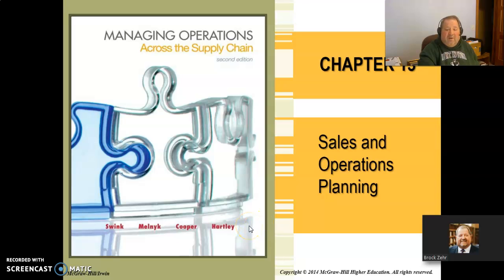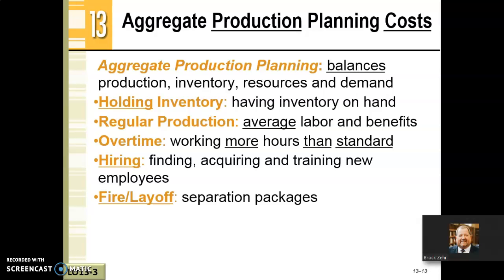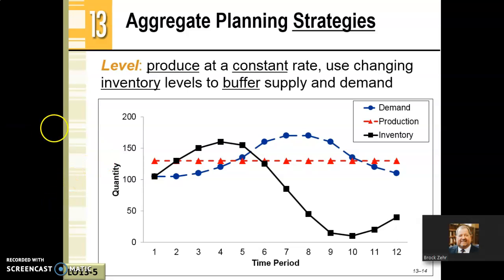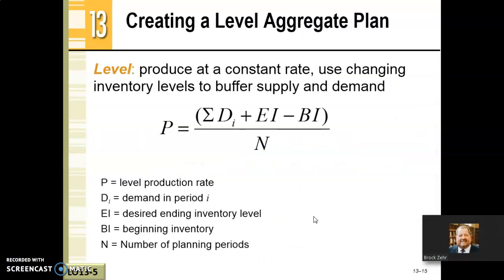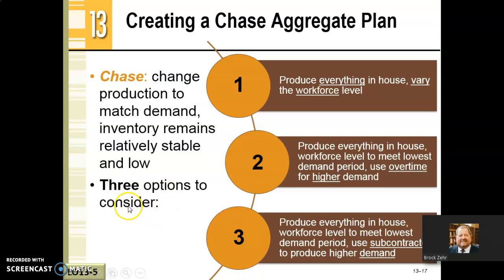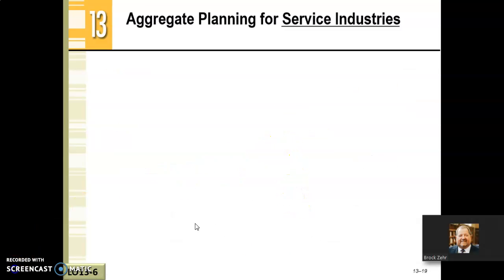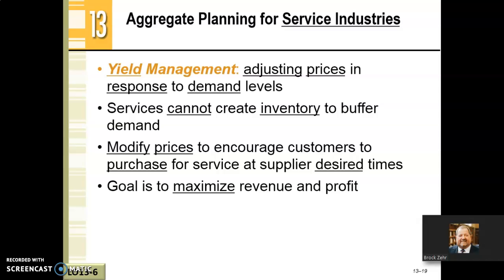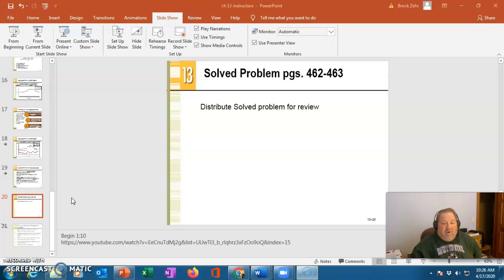BA 331 Ch. 13 Session 2